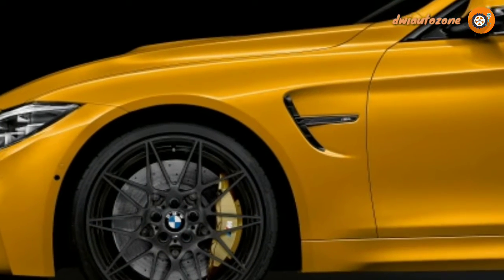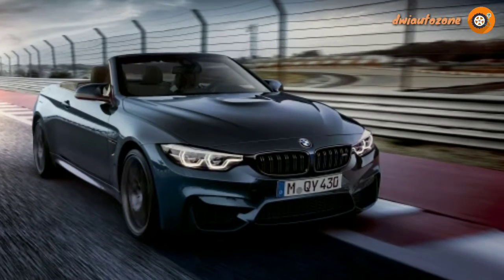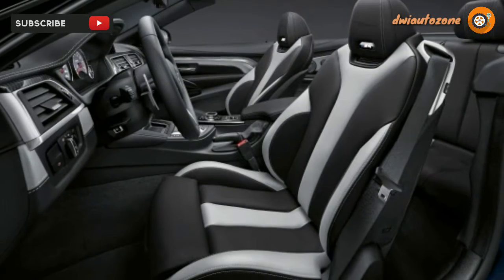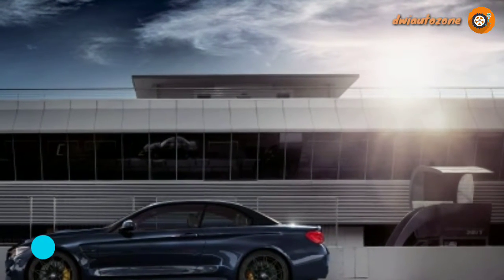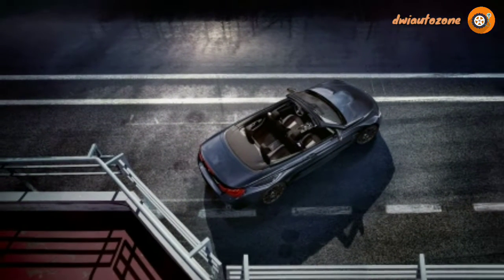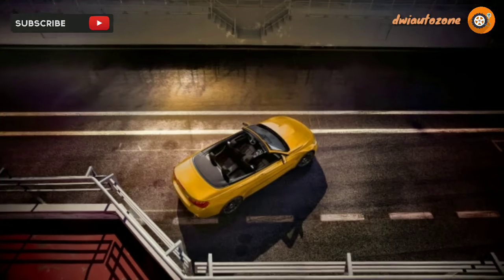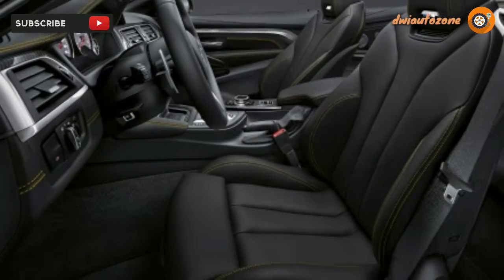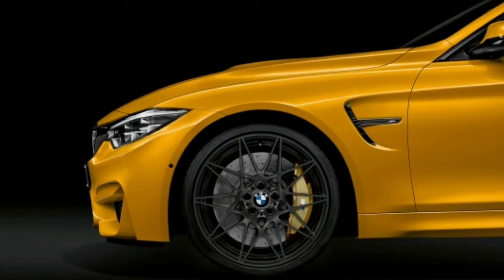BMW M4 Convertible Edition 30 Jahre is and Ode to Droptop Driving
This special edition is available in two colors, both nods to the past. The Macao Blue metallic paint honors the original launch color of the M3 convertible, while the Mandarin II paint color is meant to call back to the second-gen M3 convertible’s available Dakar Yellow. BMW has additionally spruced up the M4 with matte Orbit Grey 20-inch wheels, High Gloss Shadow Line kidney surrounds, and M side gills.

Yes, only 300 will be produced (apparently 30 was too limited), and only a small quantity of them will come to the United States, according to BMW. Guess we’ll have to wait for the next limited release that celebrates M cars with power seats.

dwiautozone DwiAutoZone